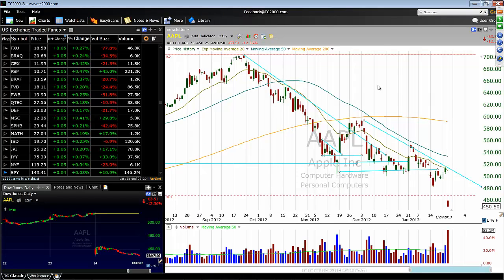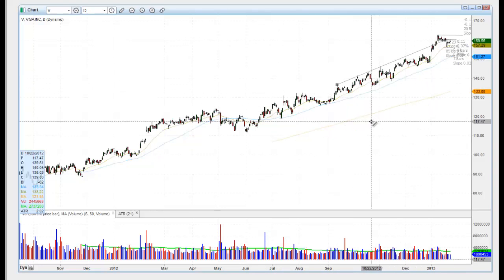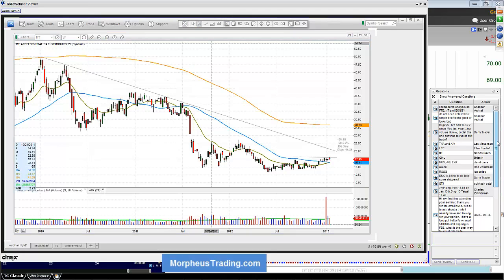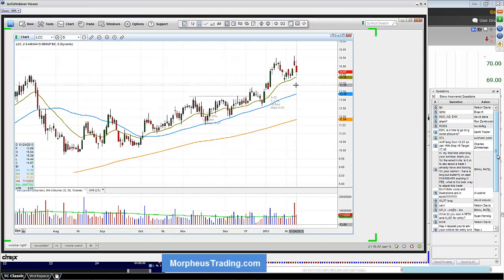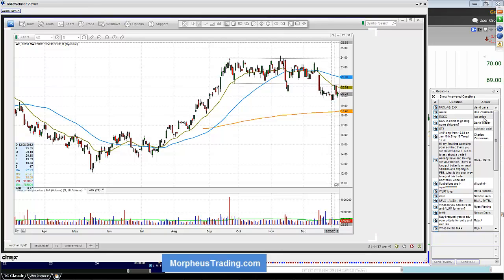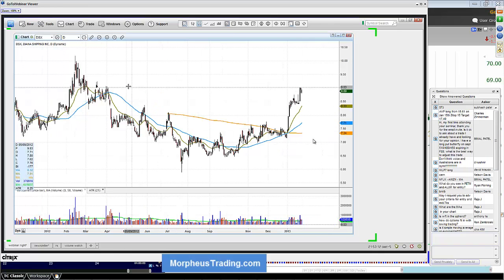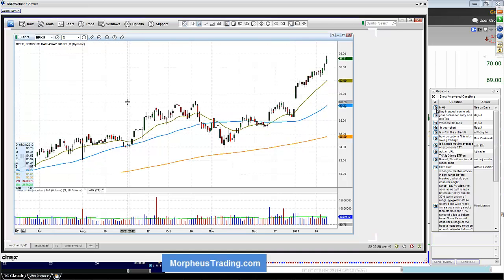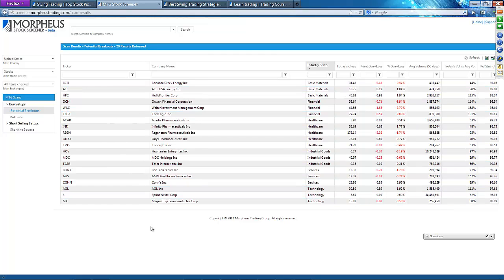Live MTG Online Trading Webinar - Jan. 24, 2013 Video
Enjoy? Please rate the video and drop us a comment. Description...

On January 24, 2013, Morpheus Trading Group hosted a Live Online Trading Webinar in which we conducted simple and objective technical analysis of various stock chart patterns that attendees requested us to review.

This informative stock market video will assist your online trading education by teaching you how to determine which stock chart patterns are the best for short term, momentum-based swing trading (and which technical patterns should be avoided).